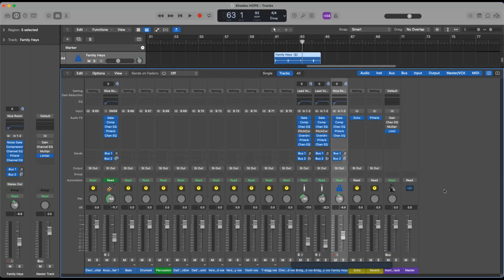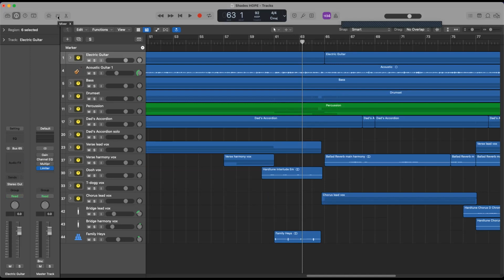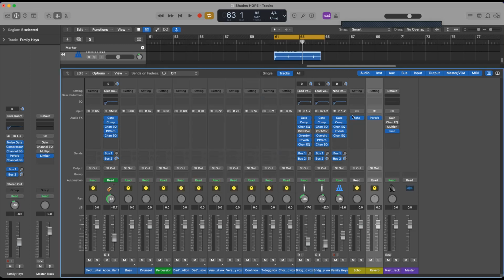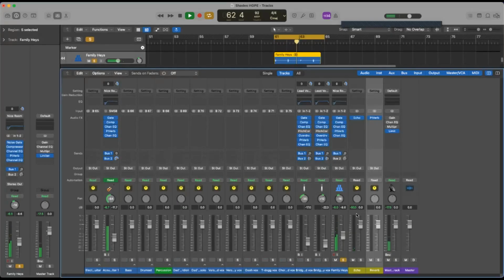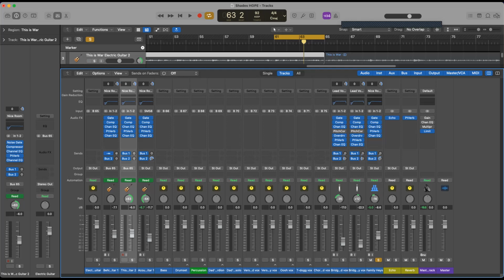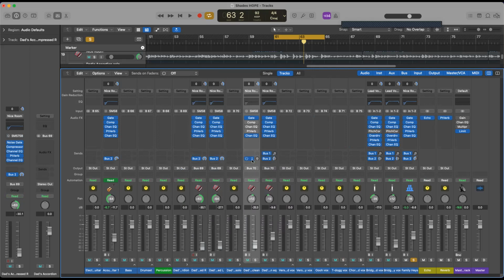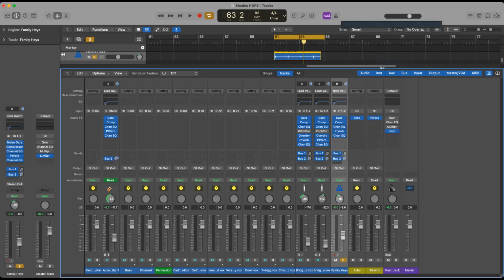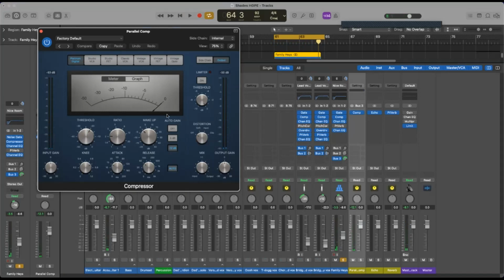How to create an organized workflow in Logic, pt. 2: basics of busses, sends, and auxiliary tracks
In this video, we'll learn the basics of Logic Pro bus routing, discuss sends and auxiliary tracks, and further organize our workflow by removing redundant sends.

-- Jason @MSP

12:42 - my lovely dog decides to randomly start barking :)